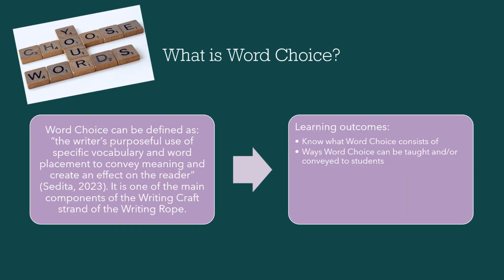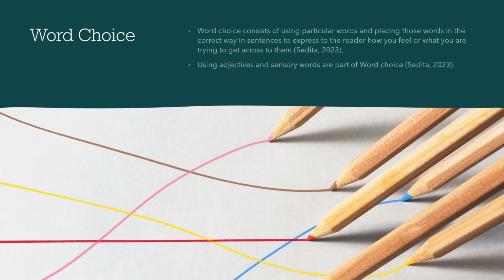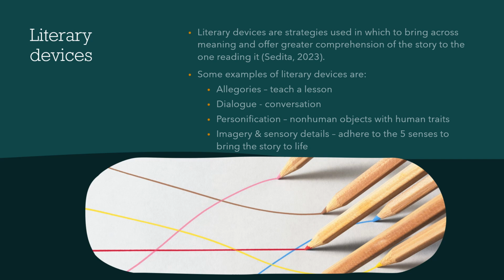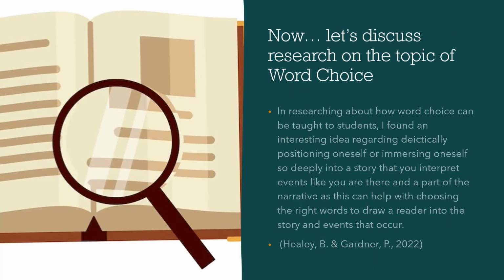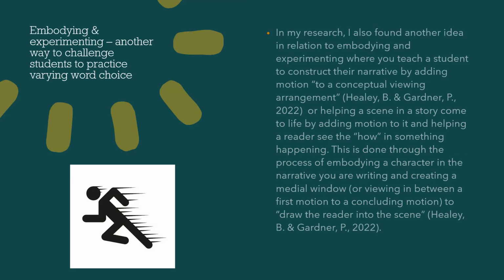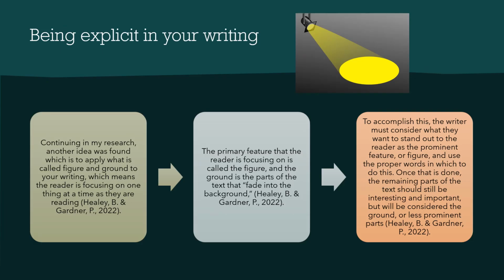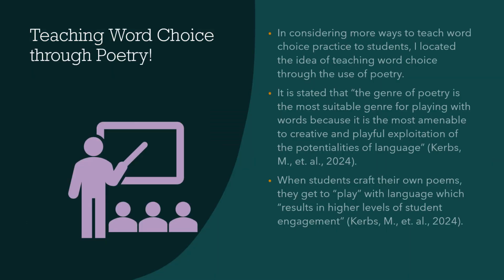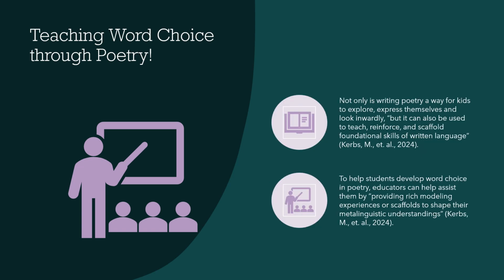Write or Compose?